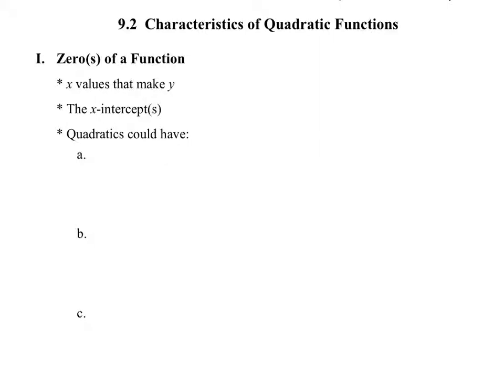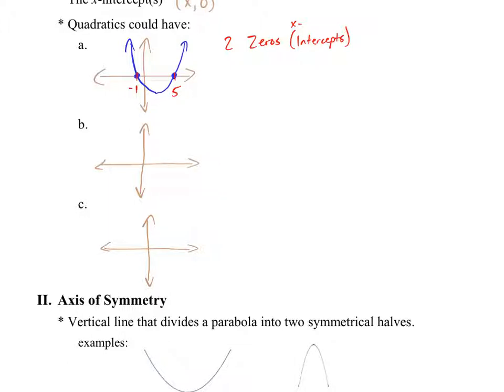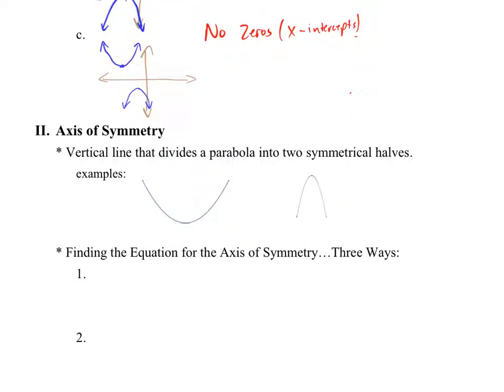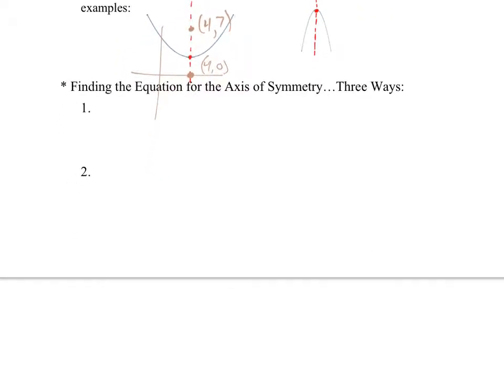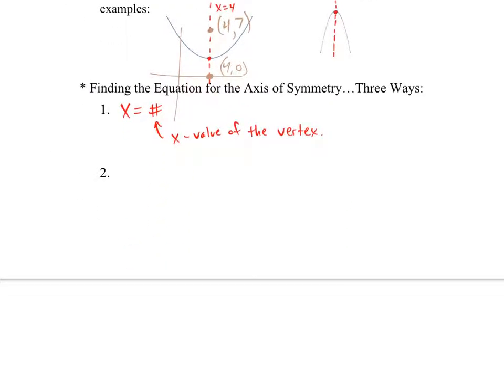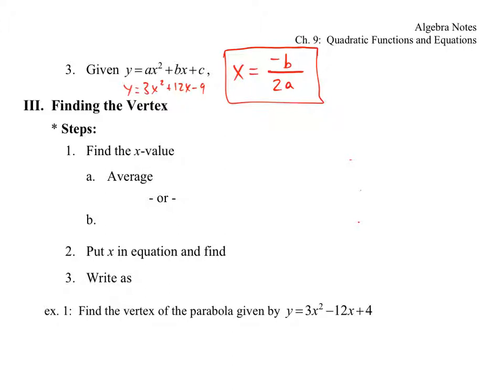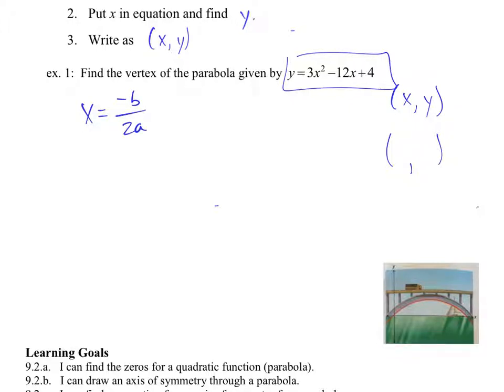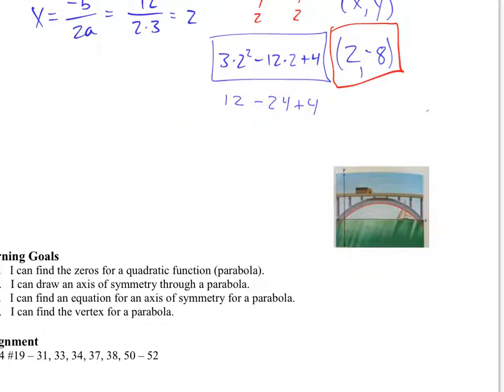Algebra 1: 9.2 Characteristics of Quadratic Functions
The video explores the "Zeros of a Function", Axes of Symmetry, and how to find the Vertex of a Parabola (Quadratic Function) from its equation.